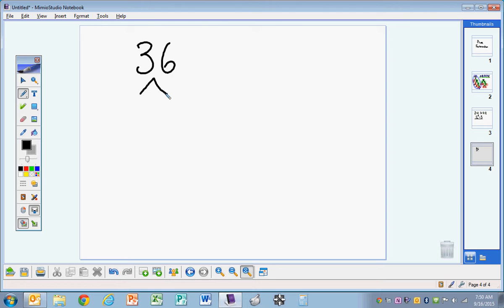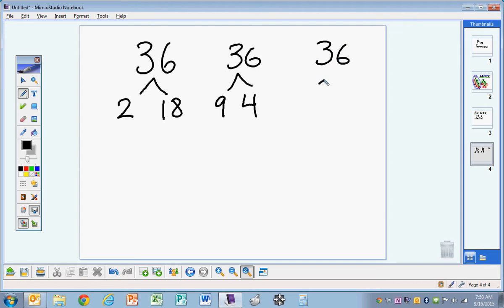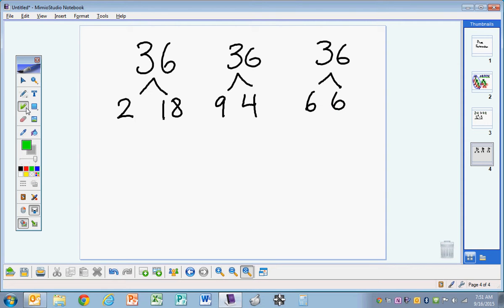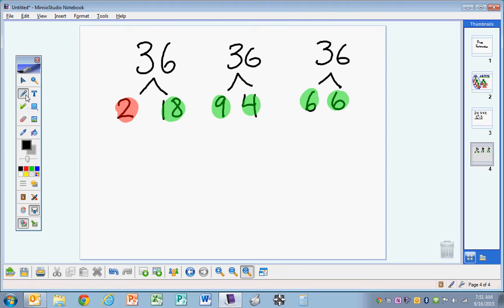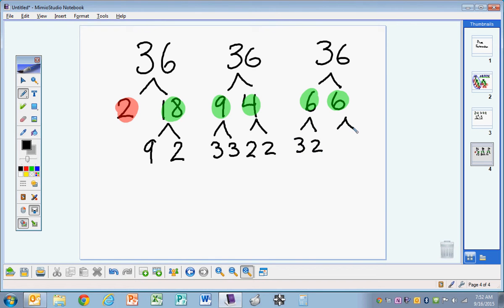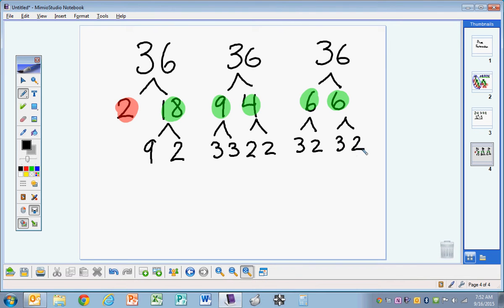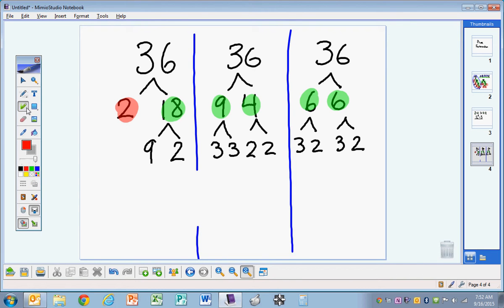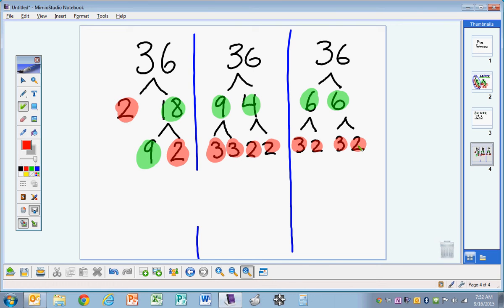prime factorization practice